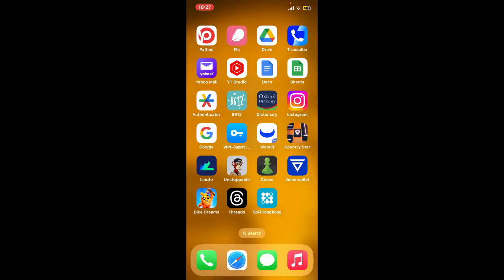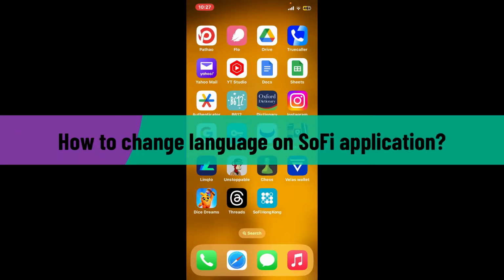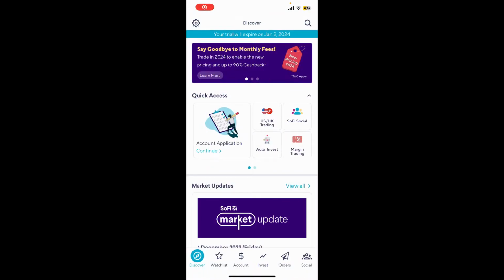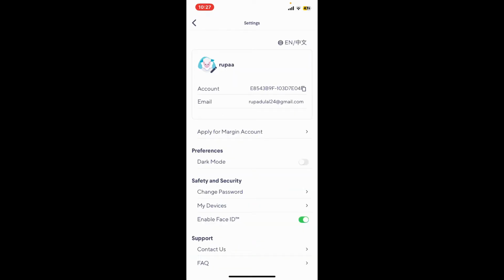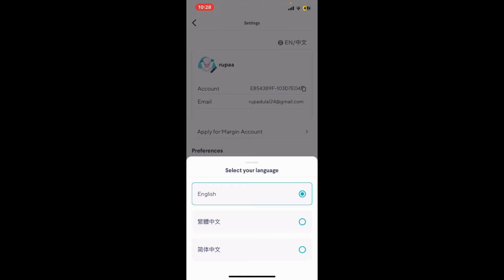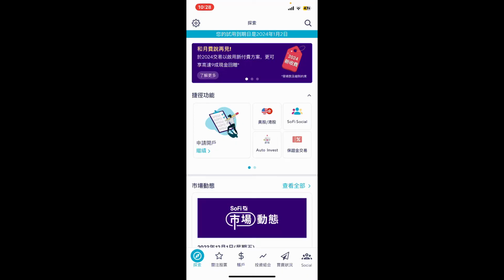How to Change Language on SoFi App 2023?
Personalize your financial journey with SoFi by adjusting the language settings on the app! In this tutorial, we'll guide you through the step-by-step process of changing the language, ensuring a tailored and user-friendly experience. Watch now to optimize your SoFi app in your preferred language and navigate with ease."